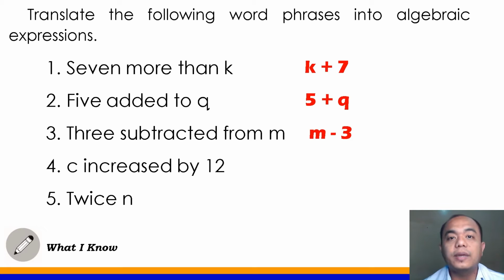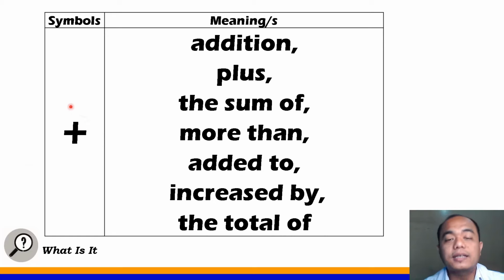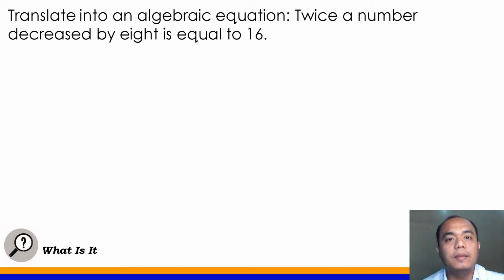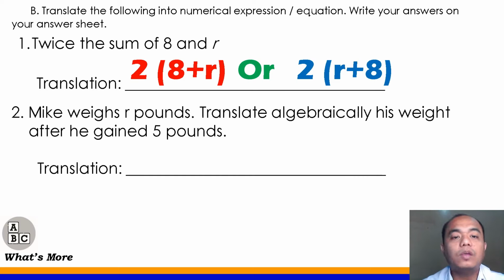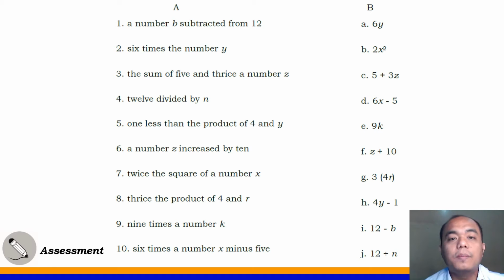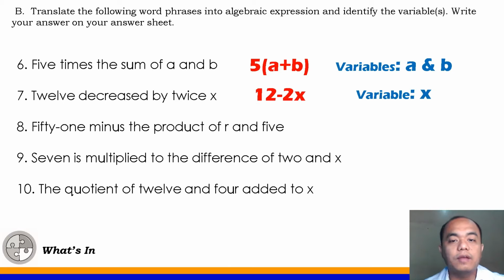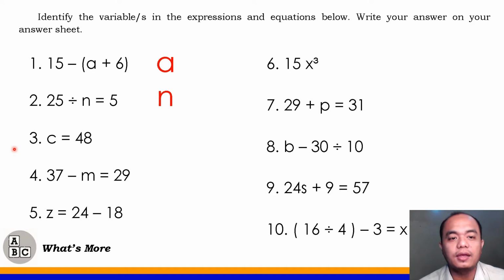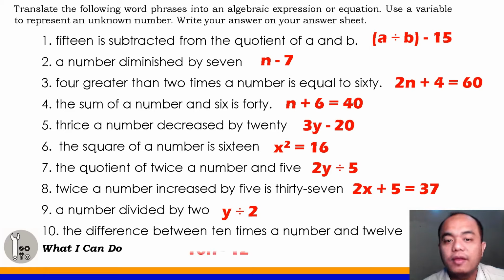C.O. Math 6 Quarter 3 Week 3:Translate Real Life Verbal Expressions & Equations Into Letters/Symbols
This is a Self Learning Module in Math 6 from Central Office. Division of Escalante City was assigned to develop this module. We incorporated already the review from C.O. evaluators. This will be released very soon in various DepEd Digital Platforms like DepEd Commons.